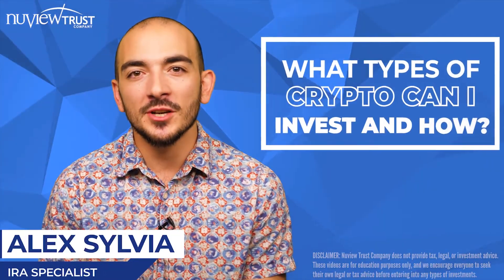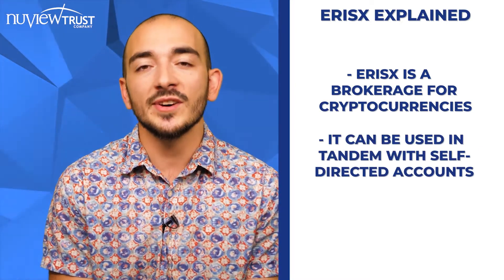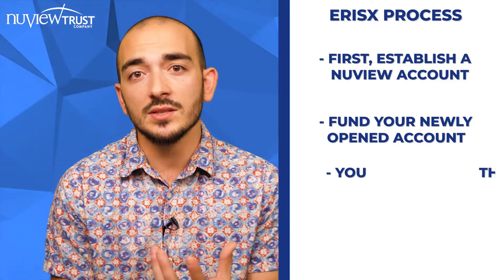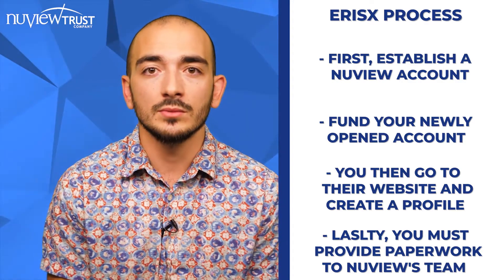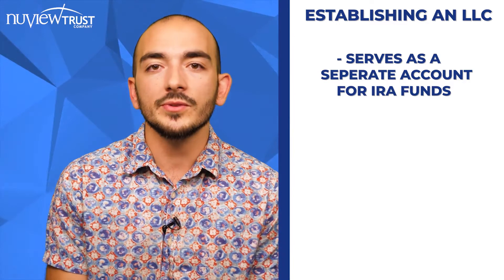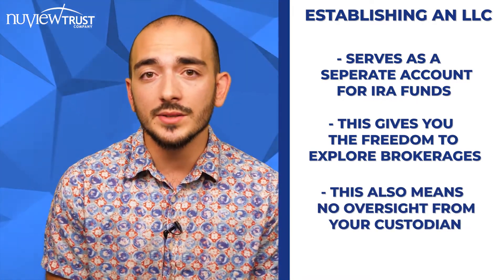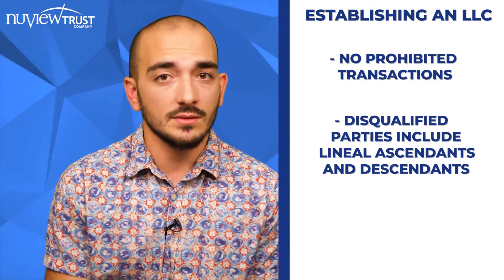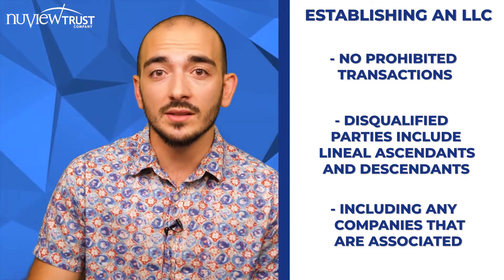What Cryptocurrencies Can I Invest In Tax-Free And How Is It Done? | NuView Trust Company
Today, we're piggybacking off our last post on cryptocurrency.  Previously, we covered a little bit about cryptocurrencies:
• How they're used
• Etc.
So, let’s go into how to actually invest in cryptocurrencies using your self-directed IRA, Self-directed 401k, HSA, or ESA. Any of those can be invested into crypto.

So, How do You do it?

The first option we've got for you is a platform called ErisX.
They are essentially a brokerage account that you can use through your NuView self-directed IRA to invest in the major cryptocurrencies such as:
• Bitcoin
• Ethereum
• Lightcoin
• Bitcoin Cash
• USDC
• Stablecoin.

And you can invest in these completely tax-free or tax deferred, depending on which type of account you use.
So, if you've got questions about what account is right for you, give us a call and we'll be able to answer those questions for you.

What Does The Process Look Like When Investing In An ErisX Brokerage Account?

First you need to have a NuView self-directed IRA.
This is as easy as giving us a call, filling out an application and we'll get that account opened up for you within 24 48 hours.
The next step is funding the account. You can do this by either making a yearly contribution, transferring from an existing IRA, HSA or ESA, or rolling over from something like an employer sponsored 401k plan 403B plan. That's how you get money into your NuView self-directed IRA, HSA, or ESA.
Once the funds are in your NuView account, you would have to go to the ErisX website.
There you can create an ErisX account.
The important part of this step is that you create an IRA type account where you'll have an option to select your IRA custodian – which would be NuView Trust Company.
Once that account’s created, they will need to verify your information. Have a picture of your ID ready, and other personal identification documents to share with them. (The general stuff needed to open up a brokerage account.)
Once that account is created, you go to your member settings page, download the member application packet, and provide that to the Brokerage Processing dept. at NuView Trust.

Nuview Trust’s Part in the Process

Our processing team will review the paperwork and ask you how much of your IRA funds you'd like to invest in the ErisX brokerage account.  Then, we send those funds to your ErisX account.
Once those funds are in there, you can buy and sell those major cryptocurrencies to your heart's content.
And just to recap, all of those crypto investments you make, when you buy them, when you sell them later on, when they've grown or not (do your due diligence), can occur tax deferred or entirely tax free if it's done in a Roth IRA.

What if I don’t want to work with ErisX?

Now, outside of using an ErisX brokerage account, if you want to venture off from those major cryptocurrencies, you have a few options.

1. You can wait for ErisX to add more coins. They’re currently looking to see which coins prove themselves to be most viable for the long-term.
2. The other option is to establish an LLC that will serve as a conduit for your IRA's funds. This way, you're going to be investing your IRA into an LLC that you create with, with its own bank account. And from that point, you have the freedom to choose whichever cryptocurrency brokerage you'd like, as long as they're IRA friendly. This is important because you need to make sure that they're not going to be sending you tax forms on a yearly basis.
An IRA is something that's tax-advantaged, so it's not going to be treated like a regular person investing in cryptocurrency. You're not going to be paying capital gains taxes on a yearly basis, which is the beauty of investing using a self-directed IRA.

We go live with education almost daily.

We love to provide investors the true story of what's possible inside of an IRA, and possible inside of a 401k.

NuView Trust
NuView IRA Processing Office, 280 S Ronald Reagan Blvd STE 200, Longwood, FL 32750

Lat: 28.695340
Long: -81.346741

00:00 - Intro
00:35 - ErisX Platform
01:05 - ErisX Process
03:26 - Create an LLC
04:47 - Prohibited Transactions
04:53 - Disqualified Parties
07:14 - Recap